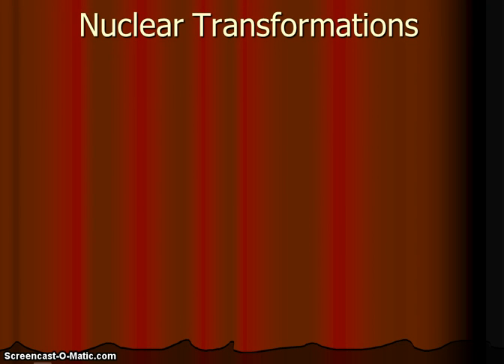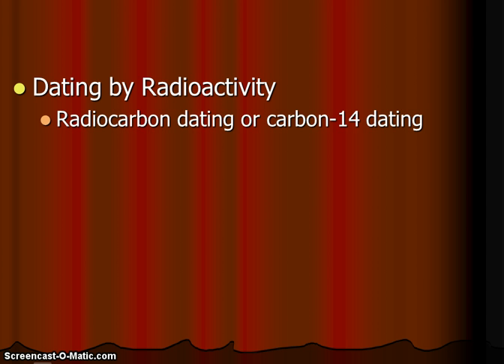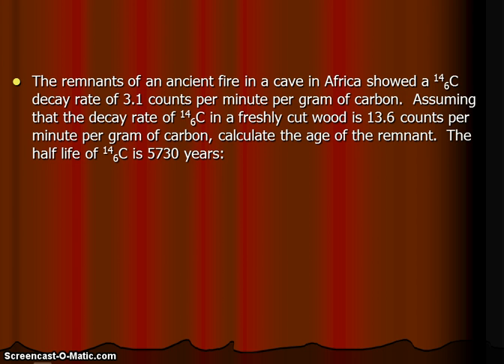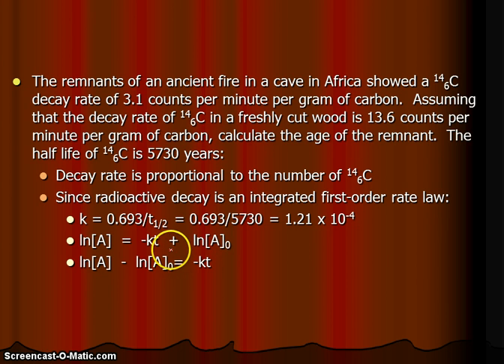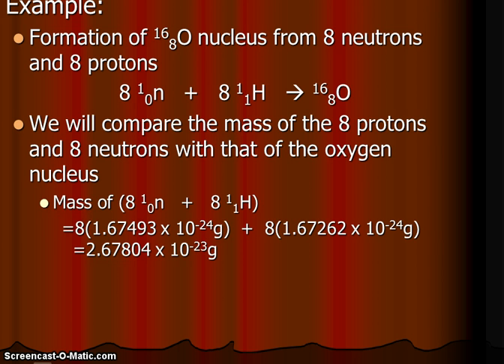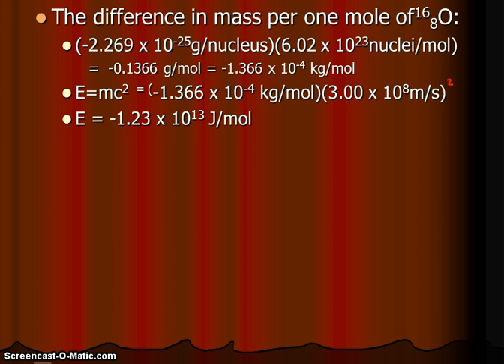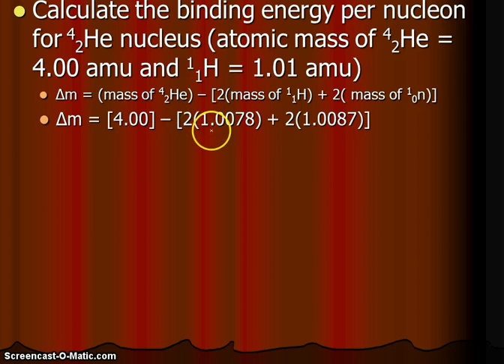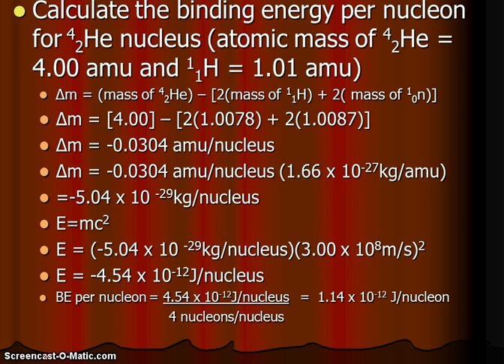nuclear chemistry transformations dating and energy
Nuclear Chemistry - this video discusses nuclear transformations, radioactive dating and thermodynamic stability in the nucleus